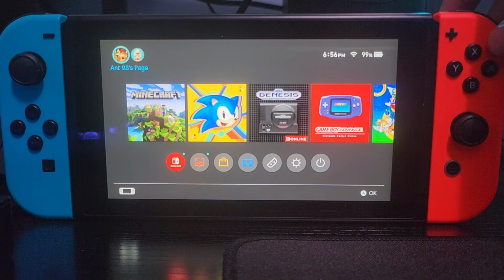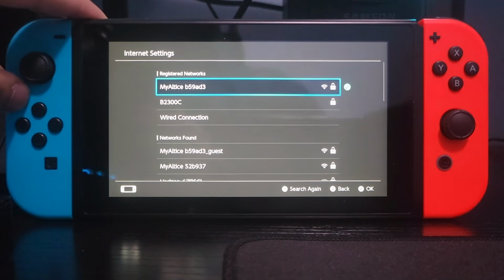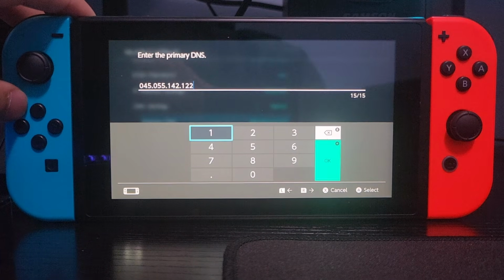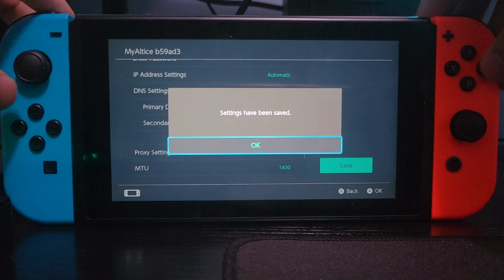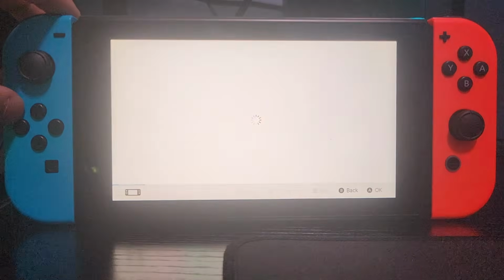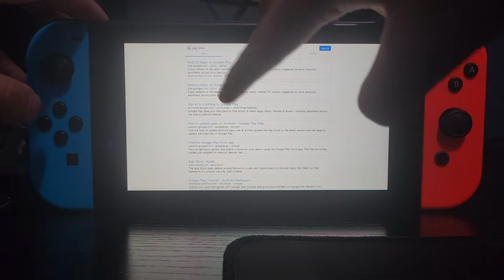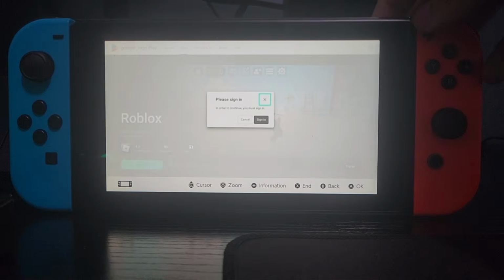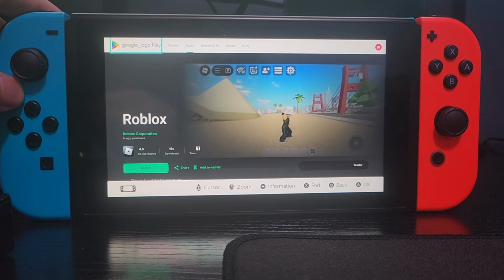How To Download Roblox On Nintendo Switch 2025! - Tutorial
Learn how to download Roblox on Nintendo Switch in this easy tutorial video. Get the latest tips and tricks for downloading games on your Nintendo console!